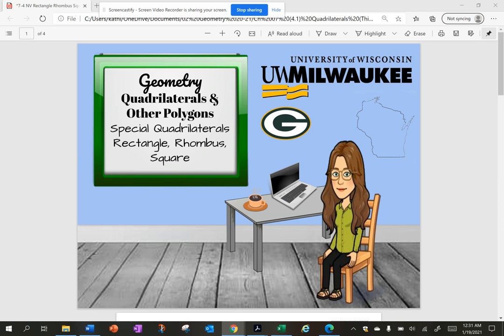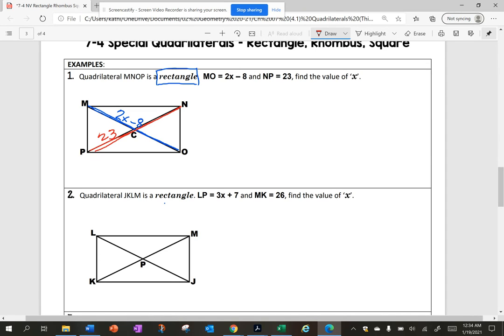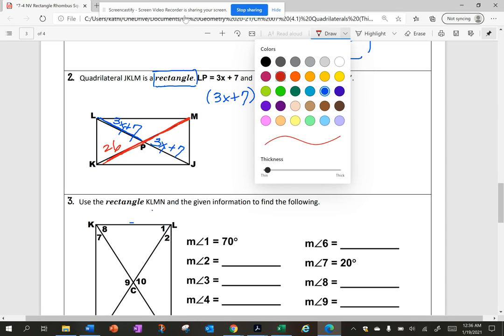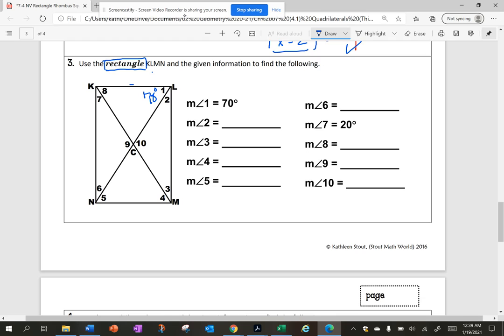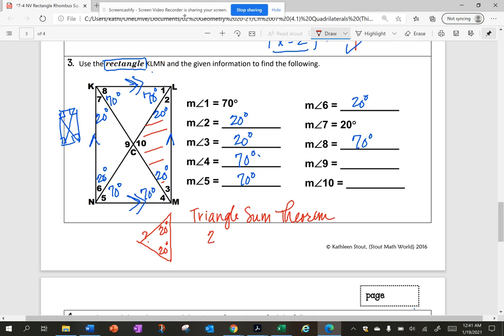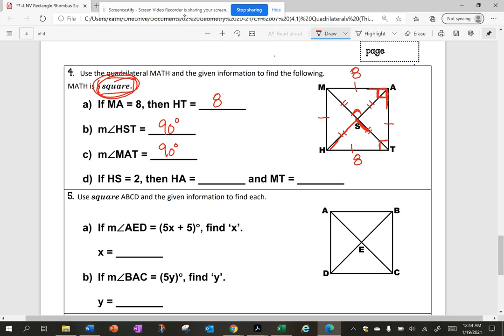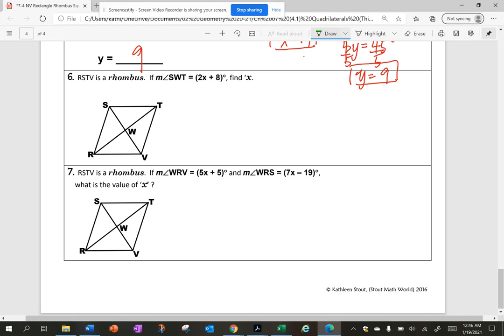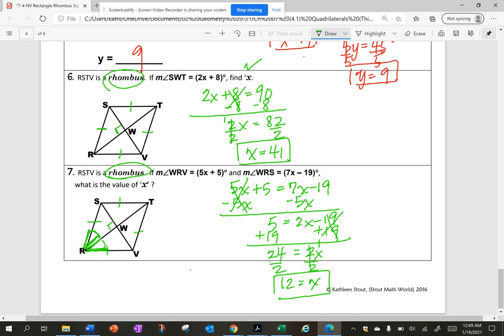Special Quadrilaterals Rectangle Rhombus Square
I can prove a quadrilateral is a special parallelogram by showing the definition of a rectangle, rhombus or square is true.